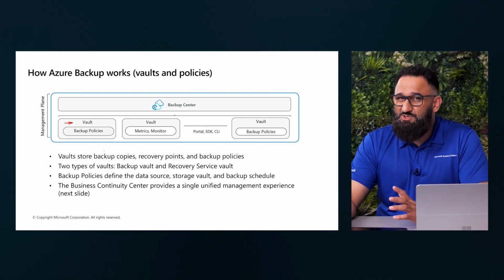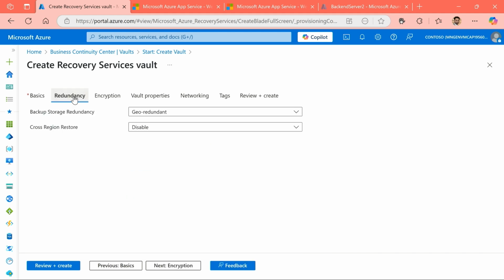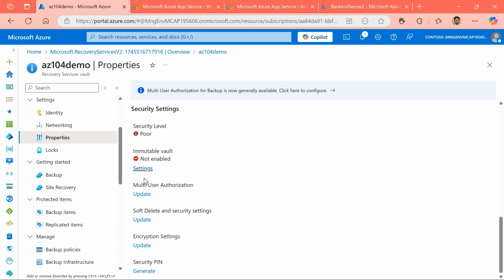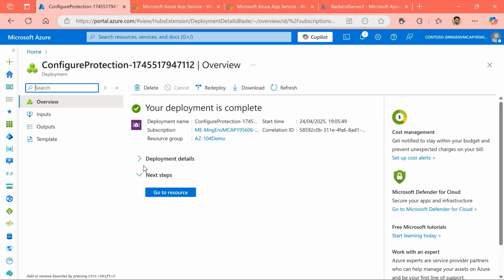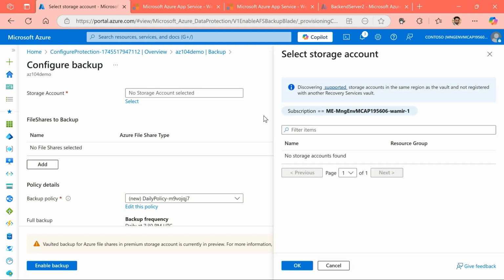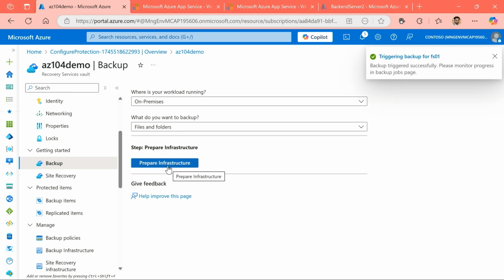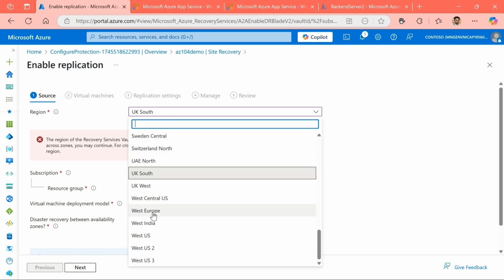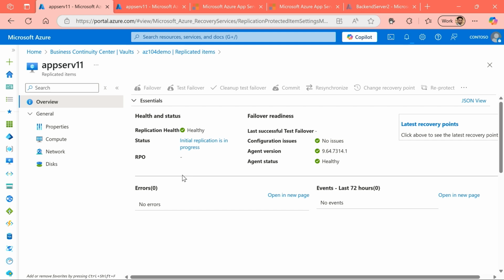Administer Data Protection AZ-104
In this session, you will learn how to effectively administer data protection using Azure Backup. This is crucial for ensuring the security and availability of your data, which is a fundamental aspect of managing modern IT environments. By the end of this session, you will understand how to implement resilient backup policies, secure your data with built-in features, and manage backups for various Azure services and on-premises resources.